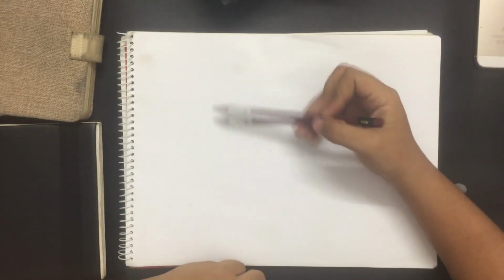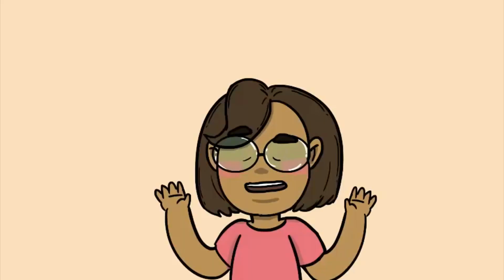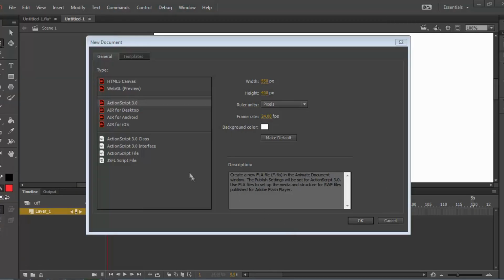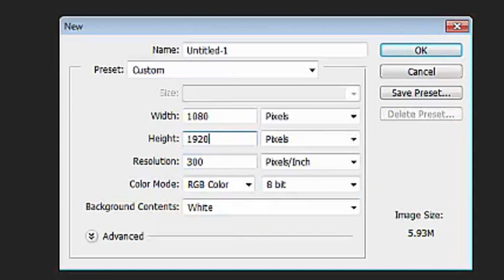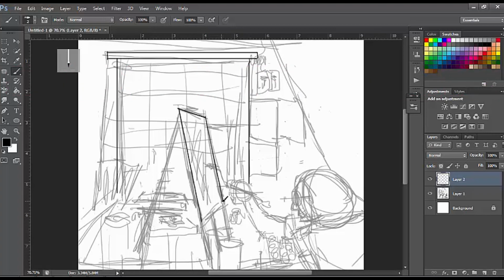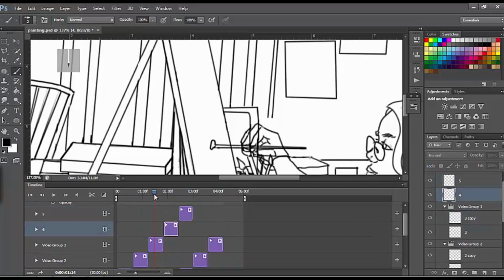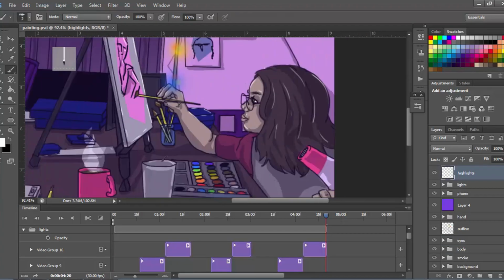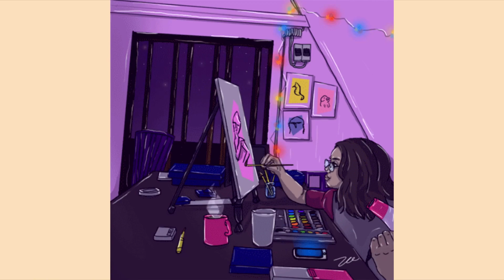ZetaAnimates | Animating in Photoshop TUTORIAL???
ALWAYS WASH YOUR HANDS AND STAY AT HOME GUYS!!!